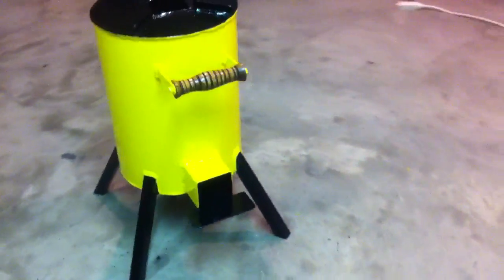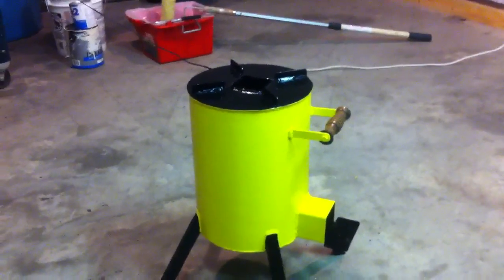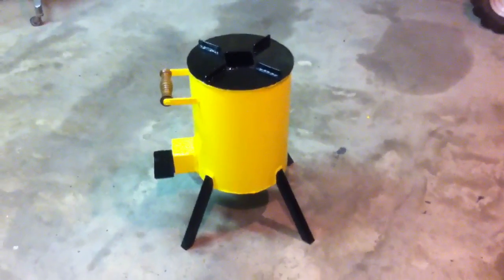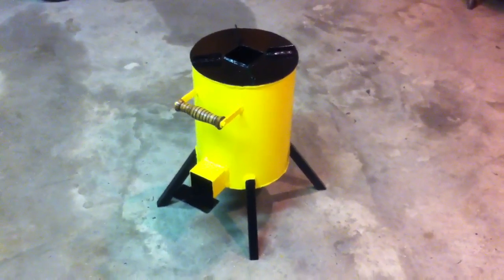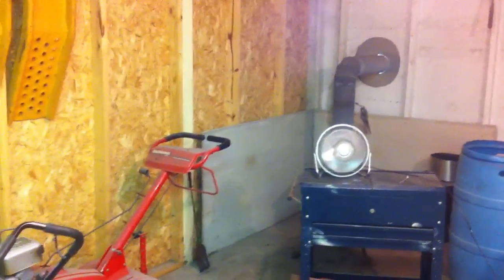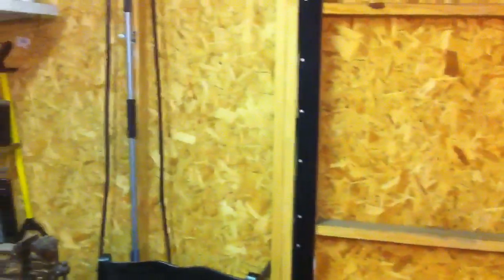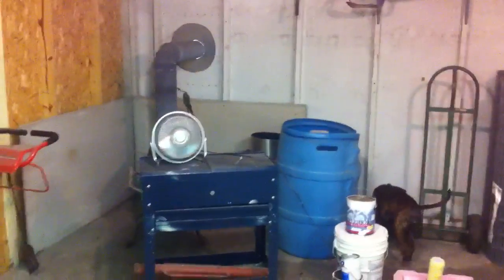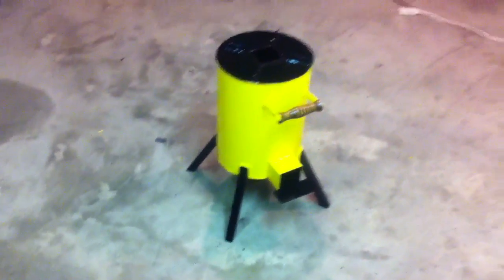Heavy duty rocket stove build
I built a large and heavy rocket stove from 12 inch pipe, plate steel and square tubing,